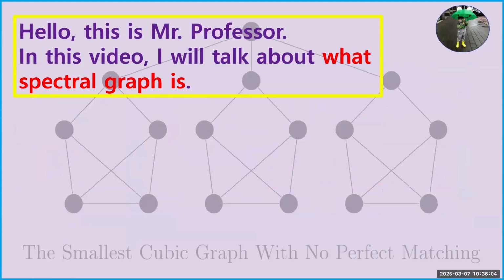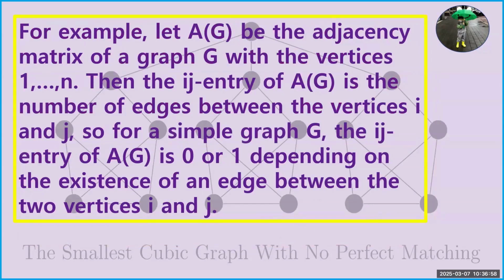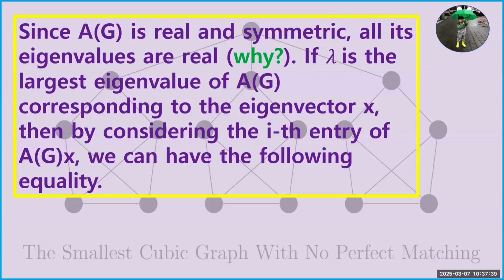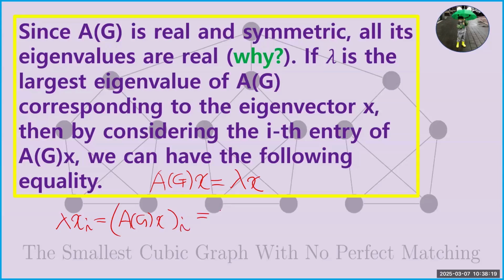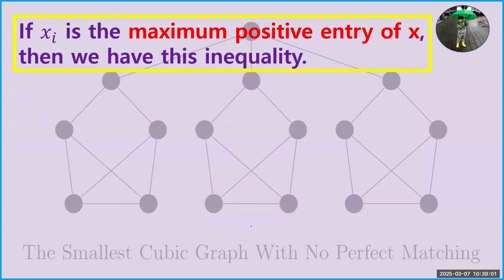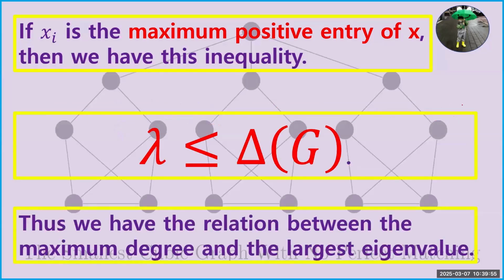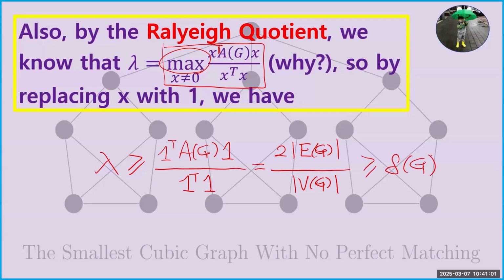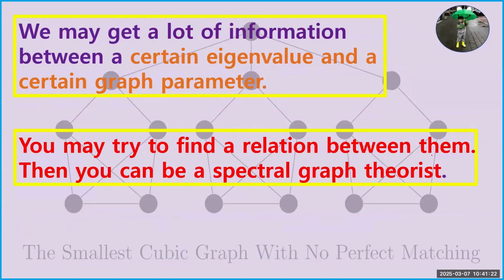What is Spectral Graph Theory?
In this video, we talk about what spectral graph theory is.